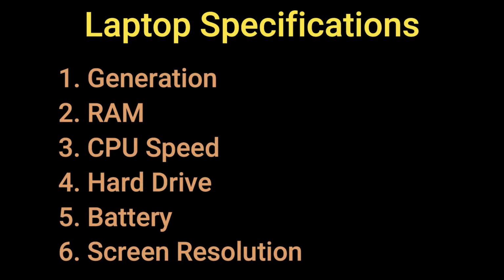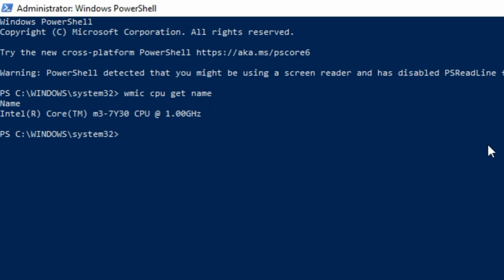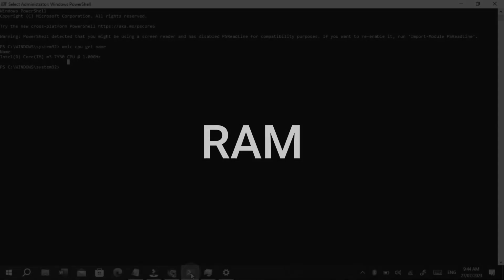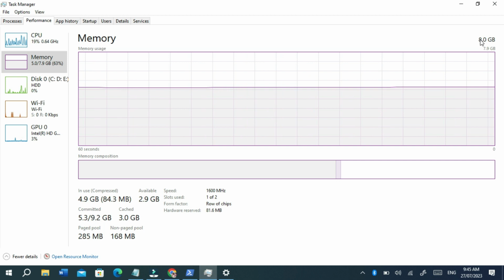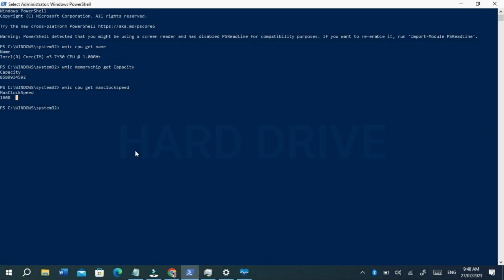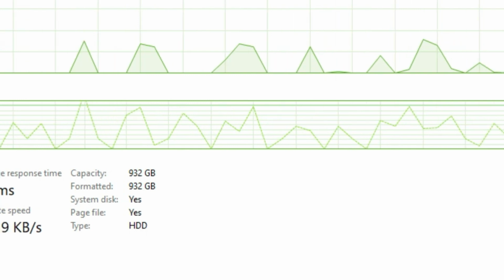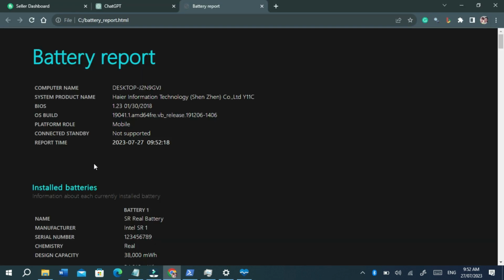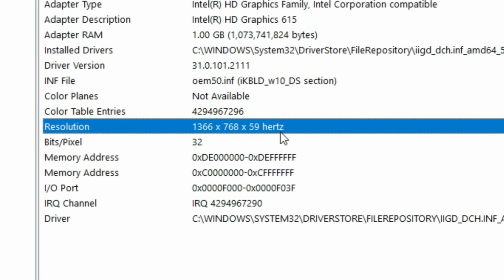Check Your Laptop Specifications Before Buying || Generation | RAM | Processor | Hard Disk | Battery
Hello,
Are you curious about the technical details of your laptop? Knowing your laptop's specifications is crucial, whether you're planning an upgrade, troubleshooting, or simply satisfying your tech-savvy side. In this short and easy-to-follow YouTube video, we'll walk you through the simple steps to check your laptop's specifications.